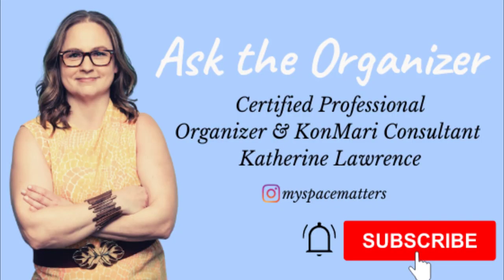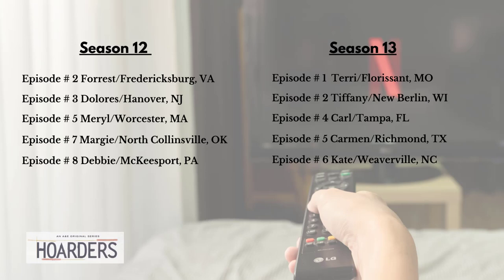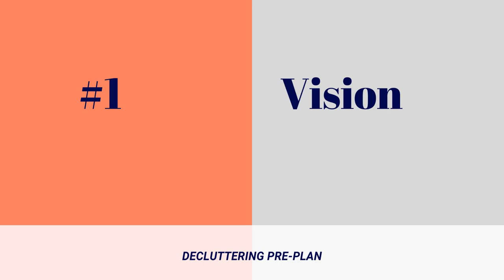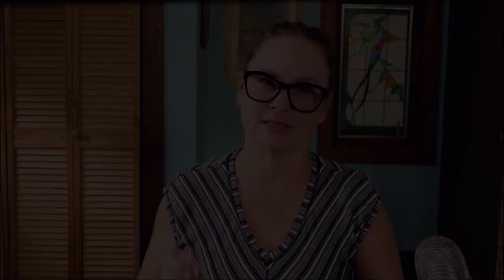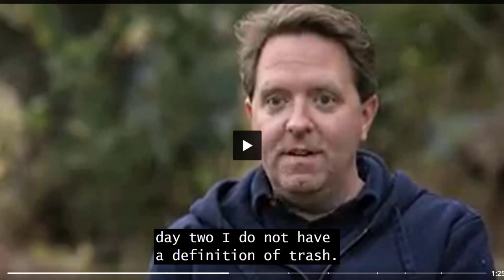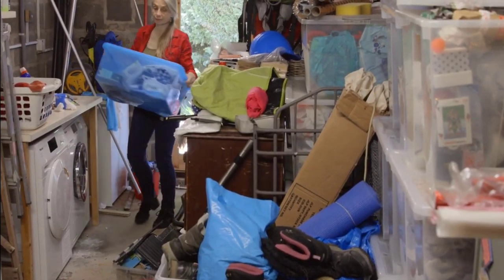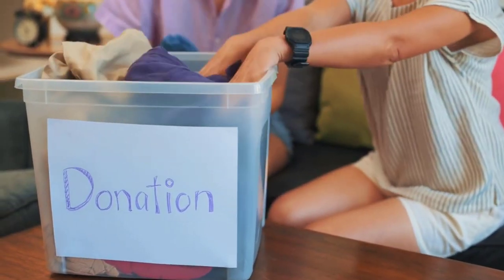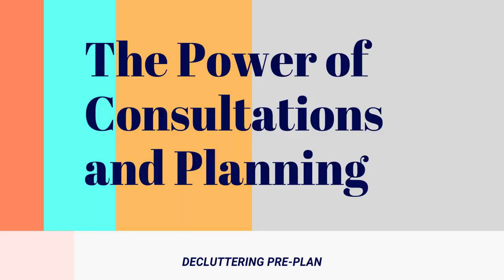Conquer Extreme Clutter: Pre-Plan Your Way to Success and Avoid Overwhelm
Conquer Extreme Clutter and Hoarding: Pre-Plan Your Way to Success! Learn powerful strategies to avoid overwhelm and kickstart your decluttering journey.

🙌Want to launch your Professional Organizing career?  Get your free copy of the Professional Organizers Launch Guide!

Katherine Lawrence's channel is your hub for professional organizing, decluttering, and downsizing. Whether you're aspiring to start an organizing career, struggling with chronic disorganization, or seeking personalized coaching, I provide insights, courses, and compassionate solutions to guide and empower you in your organizing journey.

Looking for more help?